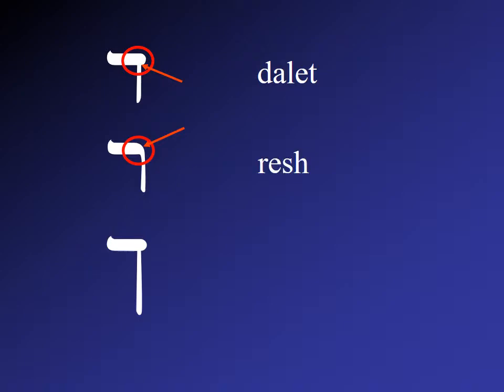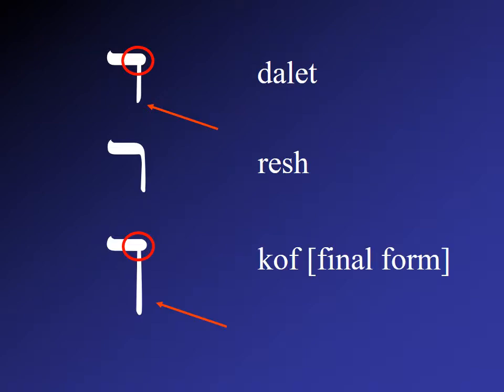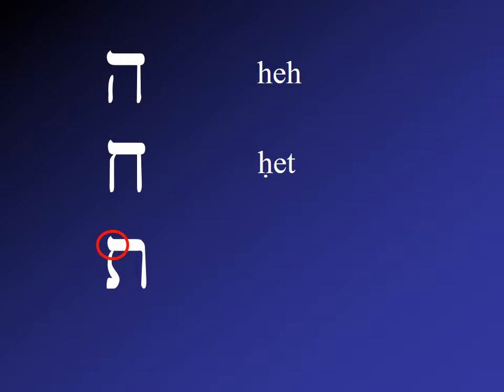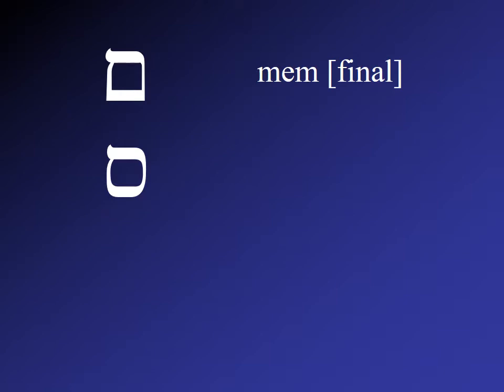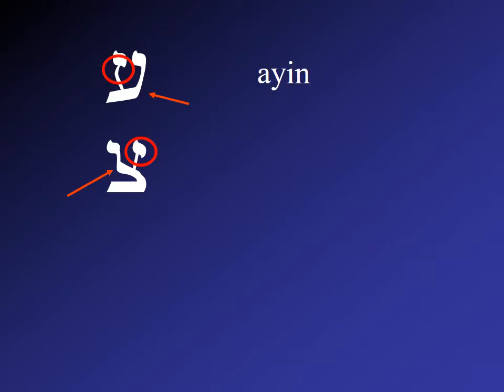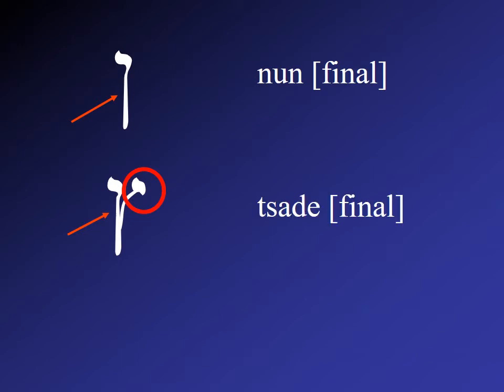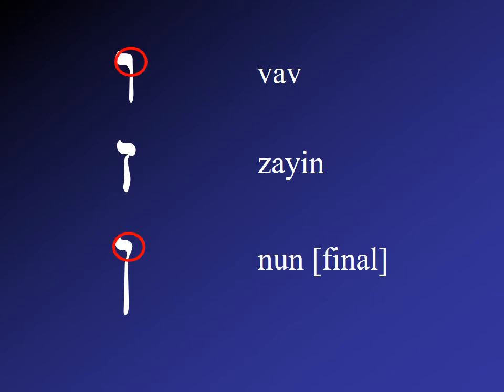01b Differentiating Letters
Biblical Hebrew Lesson 1b: Differentiating Similar Letters